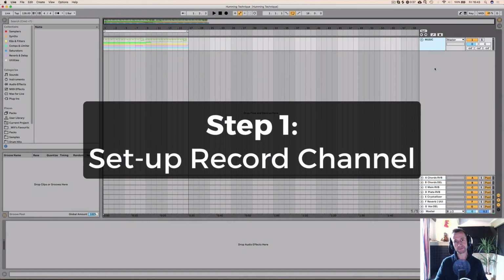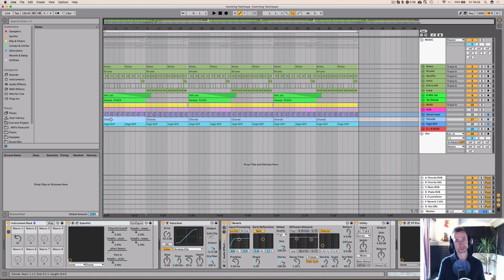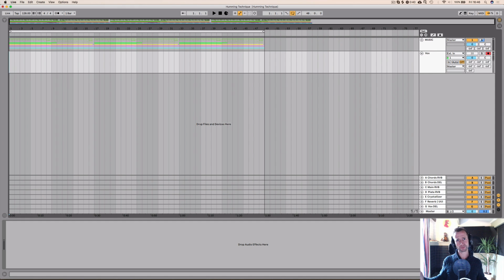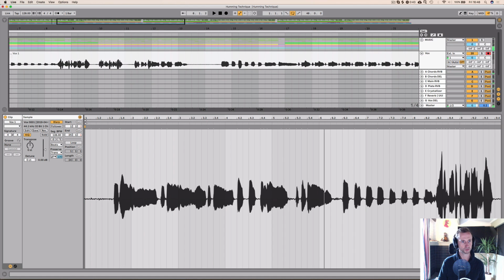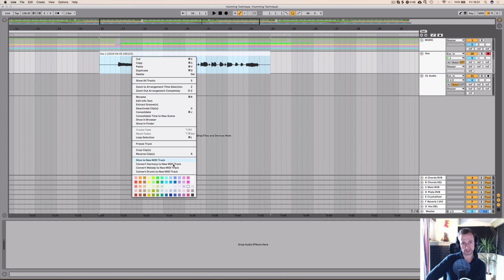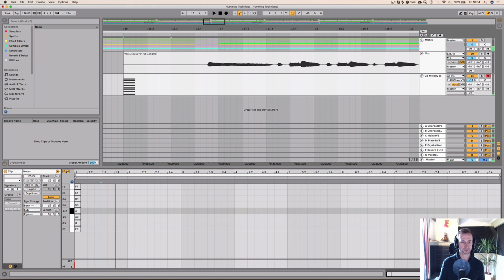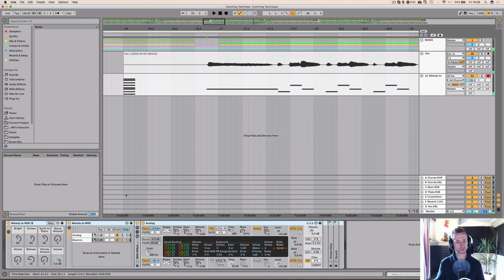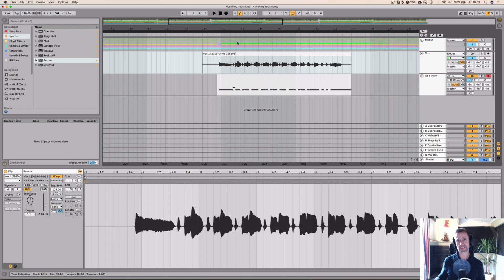HOW TO MAKE MELODIES - Without Music Theory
Want to write killer melodies and chord progressions ASAP? Check this out »

In this 7-step video I show you the "humming technique" - a quick and authentic way of writing melodies - even with no music theory knowledge.

Here are the steps we cover:

1. Set-up record channel
2. Loop your music
3. Get your pitch
4. Sing your melody ideas (drink beer if required)
5. Sync the audio
6. Comp your ideas
7. Convert to MIDI (automatic then manual)

BONUS: Use the Rhythm Technique to make it even easier

Give it a go! Let me know how you get on in the comments :)

Will

►► My ENTIRE Music and Video Equipment:
My Audio Gear: